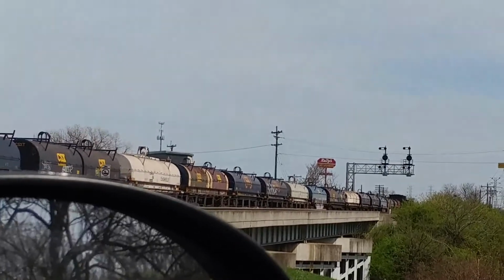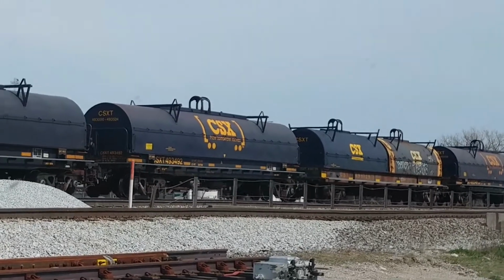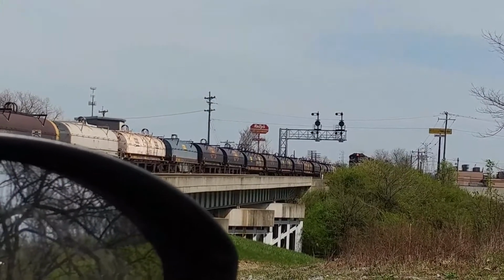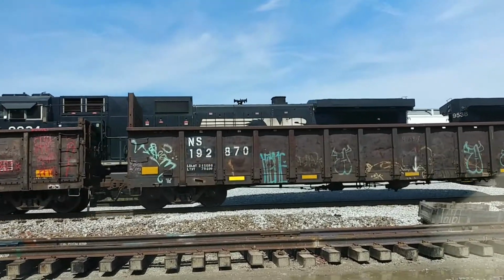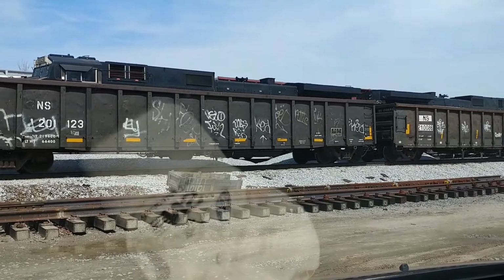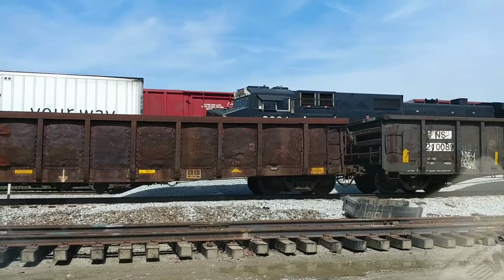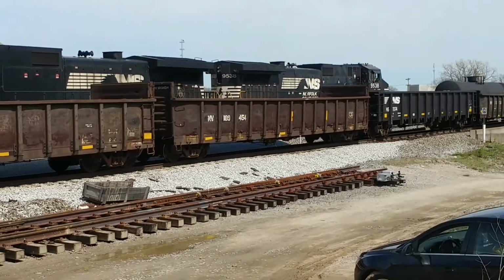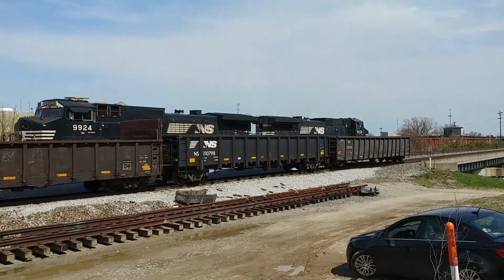Phenomenal 3-way meet at Winton Place just after 1 p.m.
Winston Place, Ohio Sunday, April 2nd, 2017 under a beautiful partly sunny sky I couldn't believe it I saw the two trains passing and then I saw the NS train pull up on track two and was just blown away